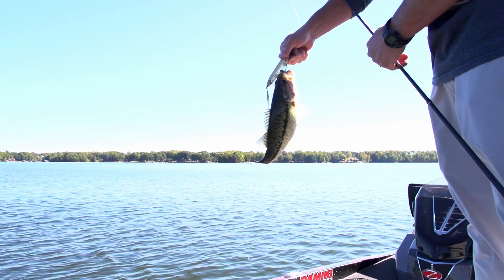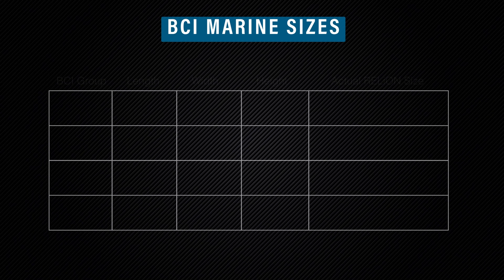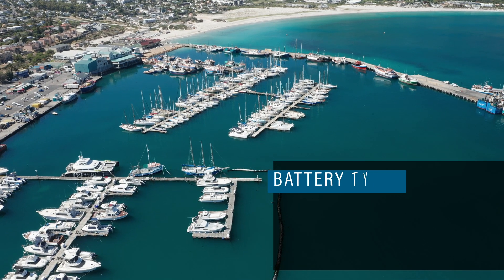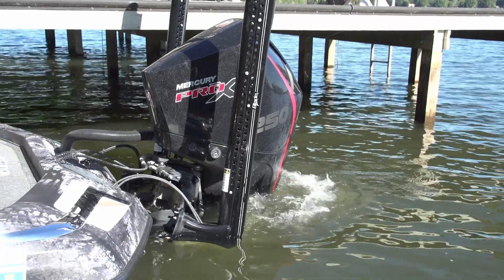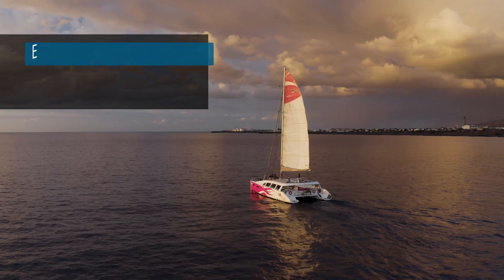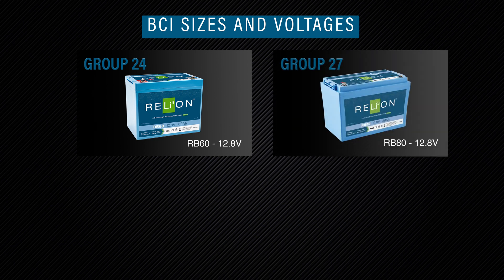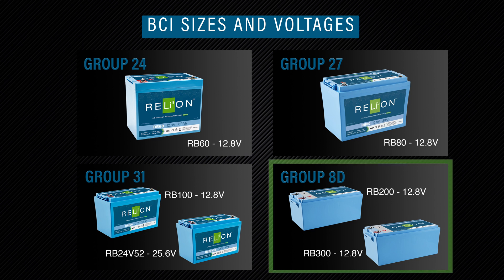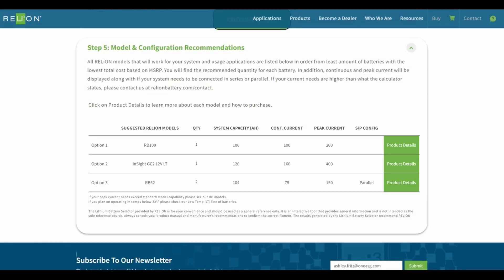How To Choose The Right Marine Battery For Your Boat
Choosing the right battery for your boat can be more difficult than you think, but with the right knowledge, it doesn't have to be.  There are 3 main types of marine batteries, deep cycle, starting, and dual purpose.  Typically the larger the BCI group size, the more capacity the battery will have.

If you want to know more about what marine batteries are right for your boat just check out our lithium battery selector tool